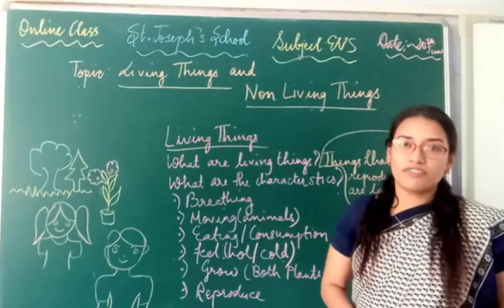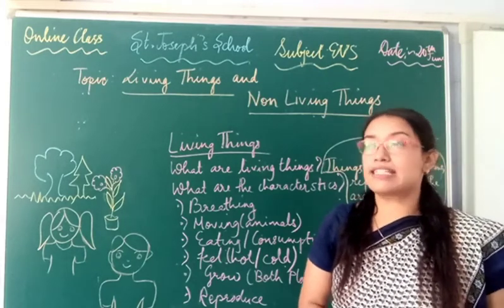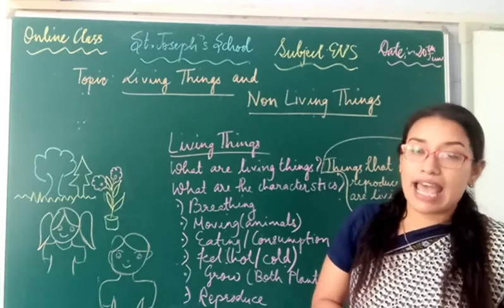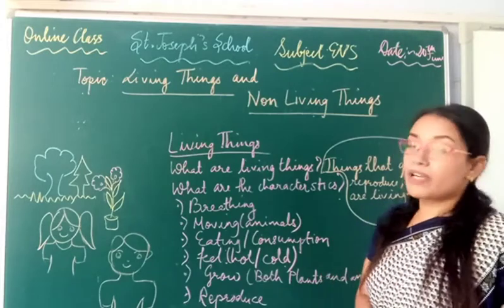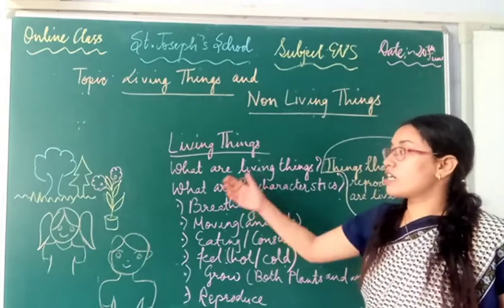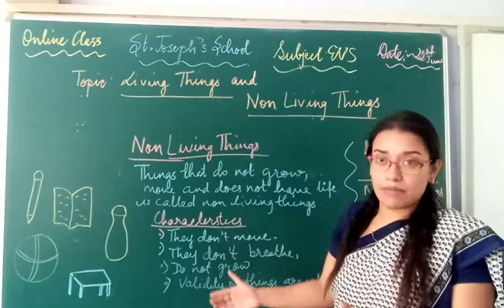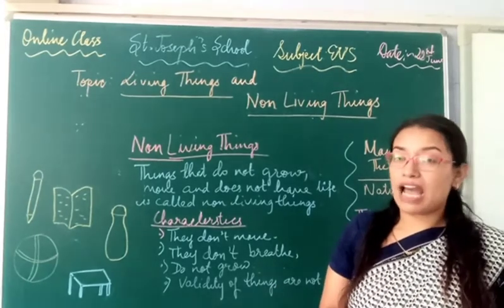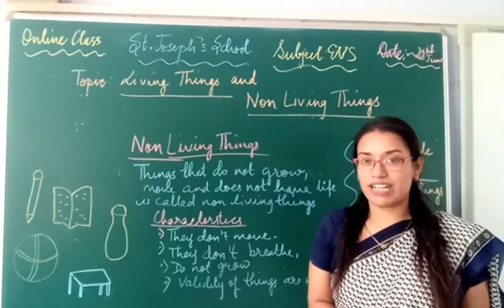SUDESHNA MISS EVS CLASS 2,3,5